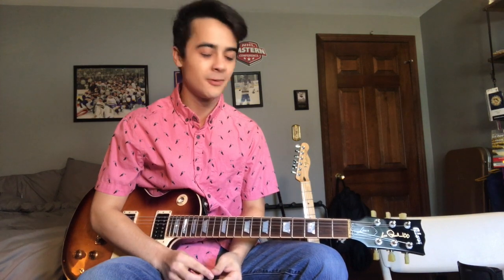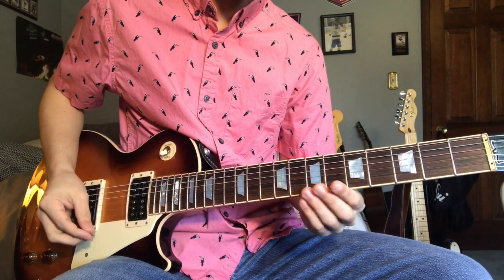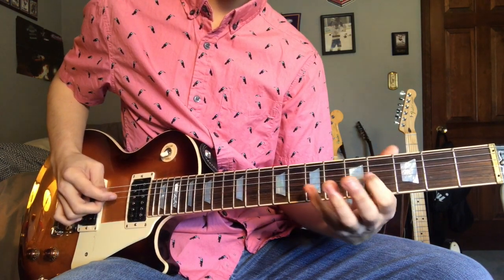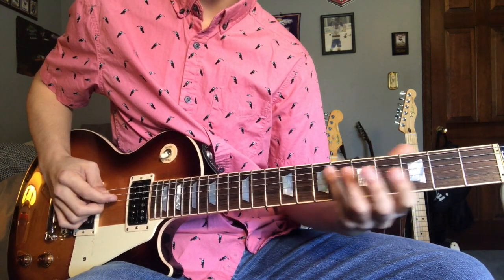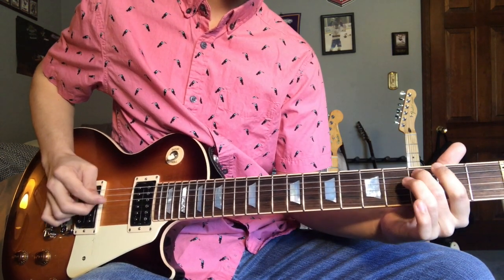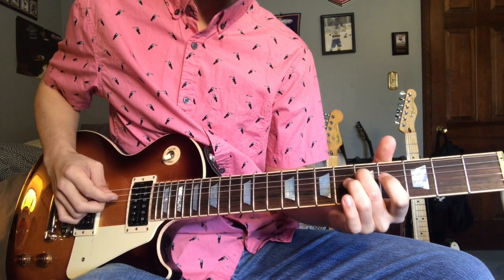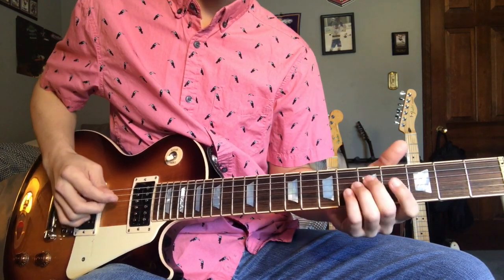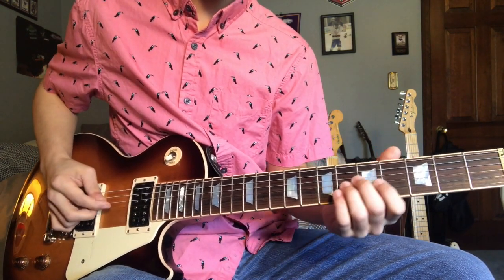How To Play Hot Dog by Led Zeppelin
This video teaches the intro riff to Hot Dog by Led Zeppelin note for note!
Please comment any questions or requests and we will always respond!